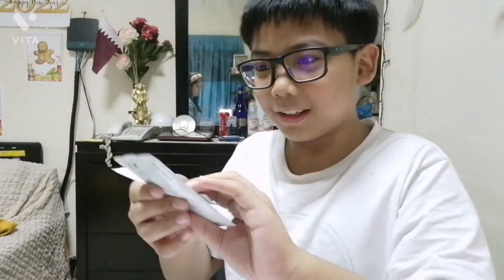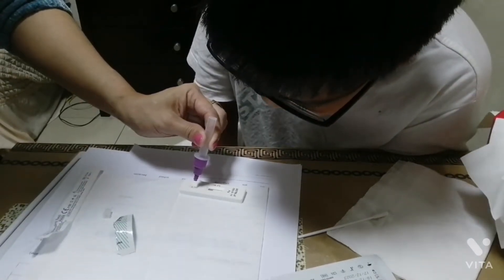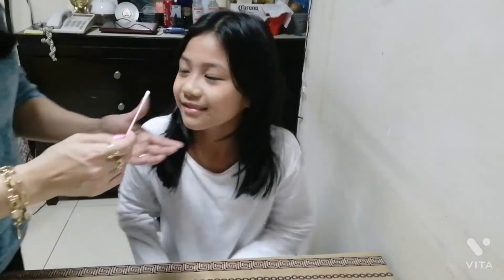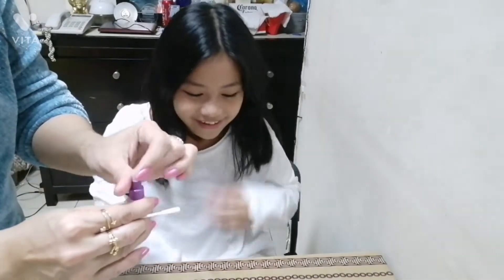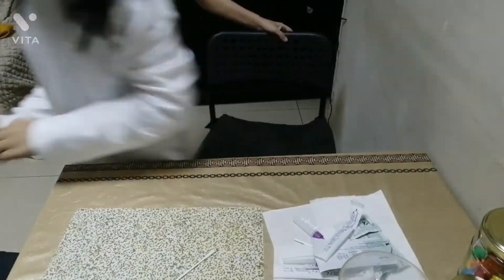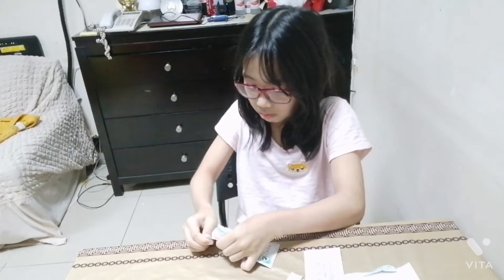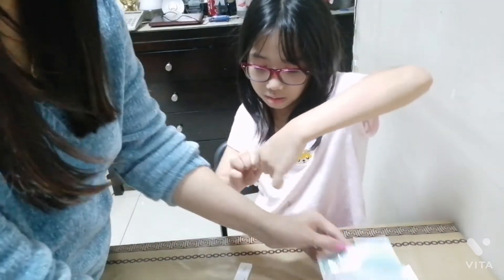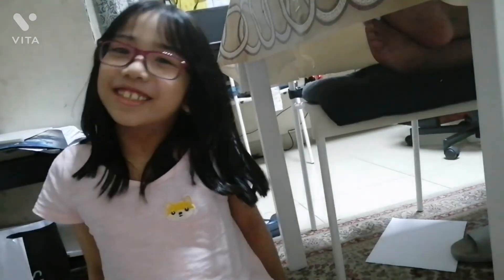Antigen Test at home | Result - Negative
Antigen Test at home before going to School | Result - Negative